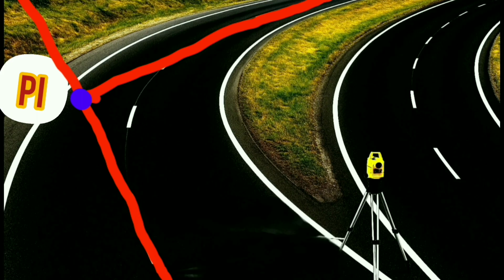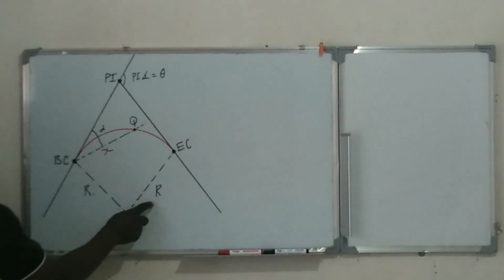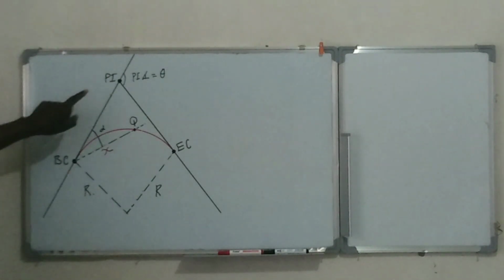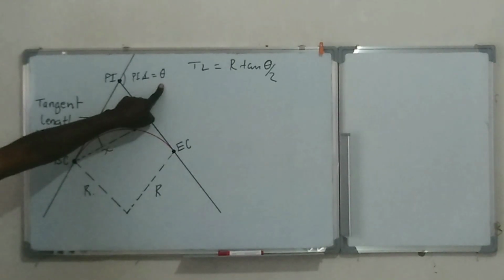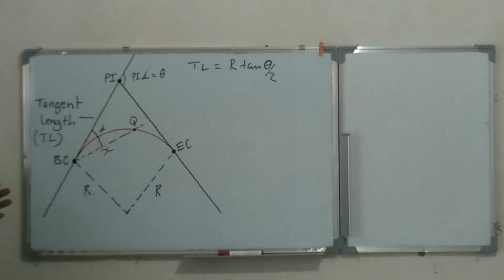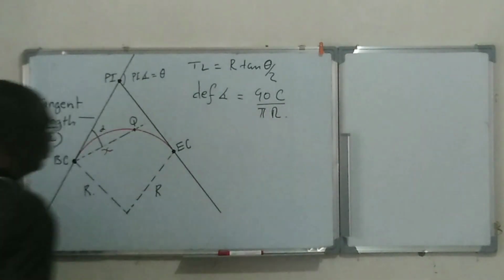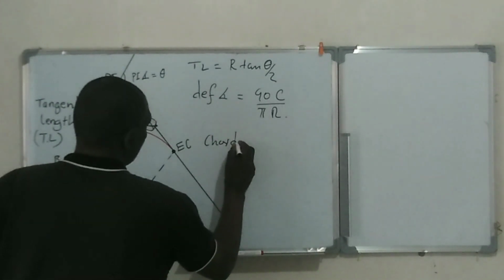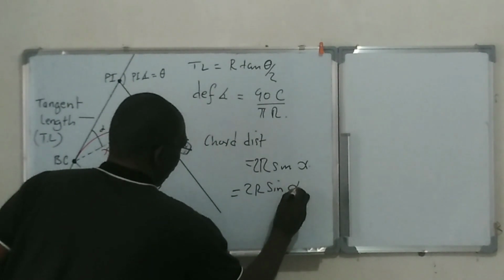Highway curve geometry made easy!!!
How do surveyors set out a smooth highway curve using nothing more than a theodolite, a tape, and a set of angles?
In this video, we break down the classic deflection-angle method — the traditional approach used for decades to stake horizontal circular curves in road construction.

We start by looking at a real highway curve, clearly identifying the three fundamental points:

PI (Point of Intersection)

BC (Beginning of Curve)

EC (End of Curve)

Then we move step-by-step into the geometry and formulas that define any circular curve, including tangent length, curve length, and individual deflection angles.

Finally, we demonstrate exactly how surveyors used the theodolite in the field to set each point along the curve using incremental deflection angles.

Whether you're a civil engineering student, land surveyor, or highway engineering enthusiast, this video gives you a clear and practical understanding of how curves were laid out long before GPS and automated instruments.

👉 Topics Covered:
✔ Real-life highway curve example
✔ PI, BC, EC explained visually
✔ Tangent length T
✔ Deflection angles
✔ Chord lengths
✔ Classic field staking procedure
✔ Old-school theodolite workflow